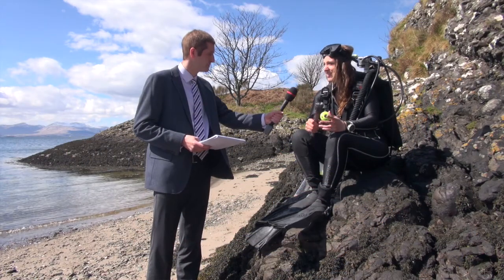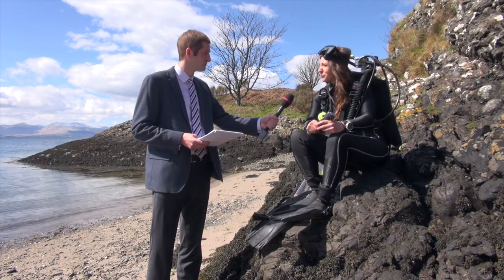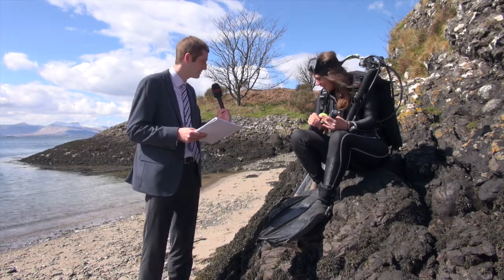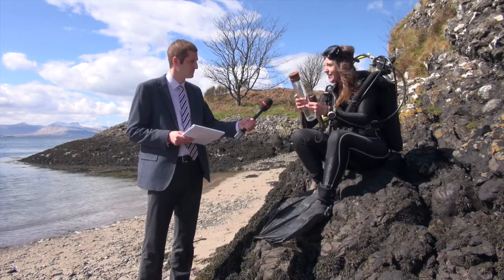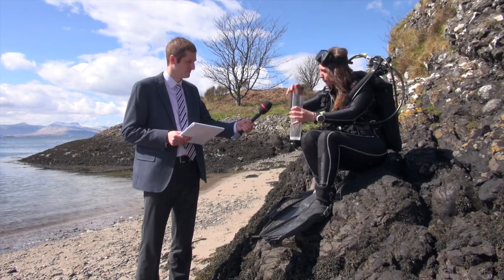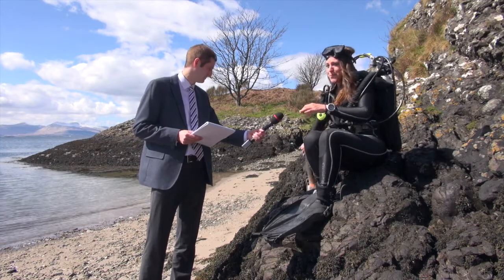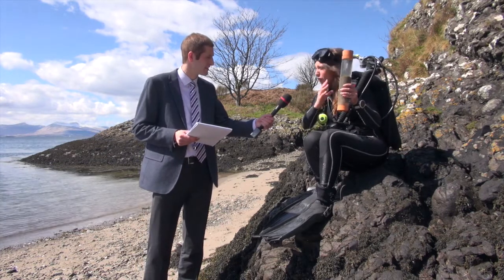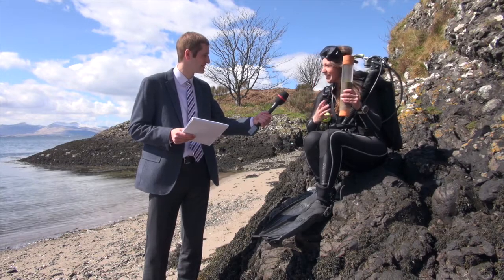Rachel Vezza: Scientific diving & studying Marine Science at SAMS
4th year BSc Marine Science student Rachel Vezza talks about scientific diving and her studies at SAMS.